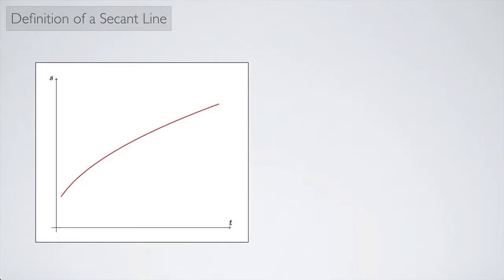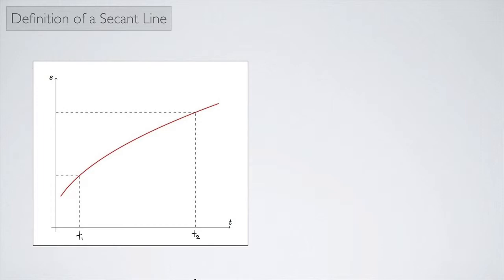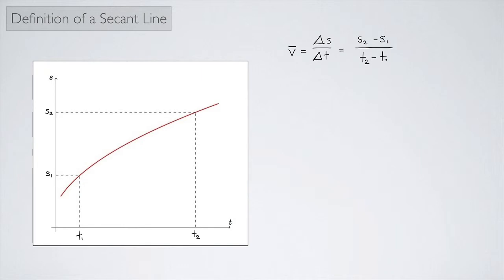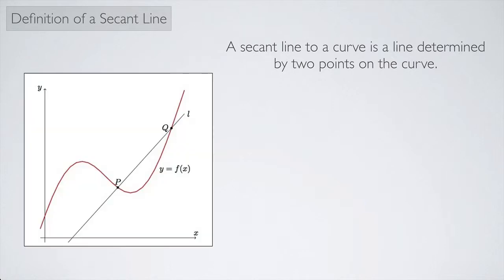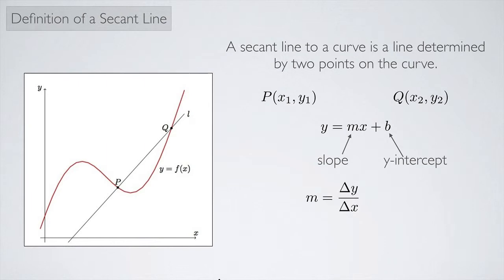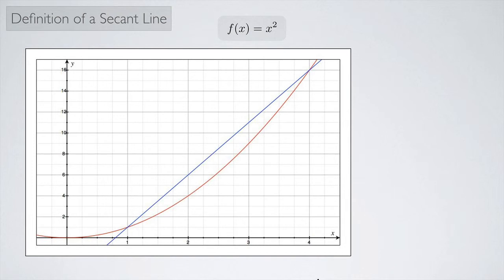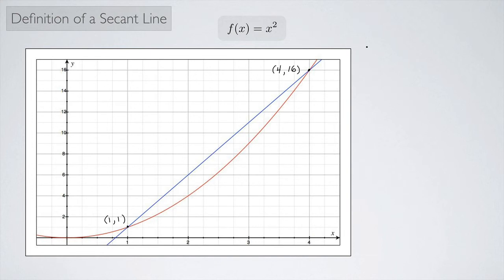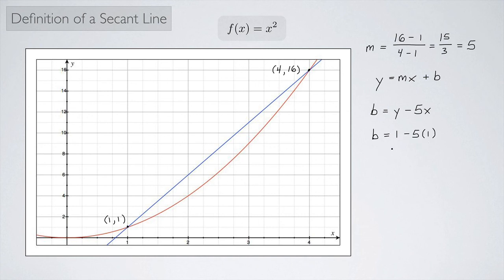(Single-Variable Calculus 1) Definition of a Secant Line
The definition of a secant line is provided along with an example showing how to find the equation given a function.